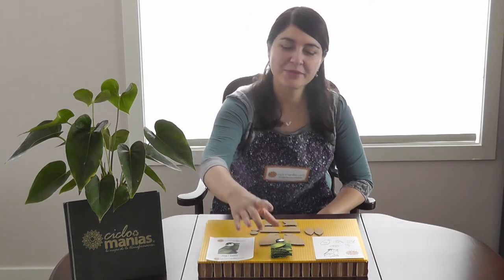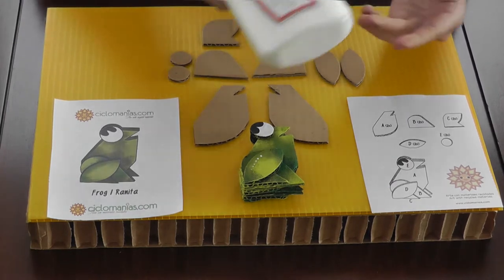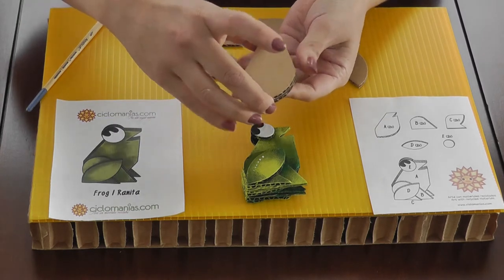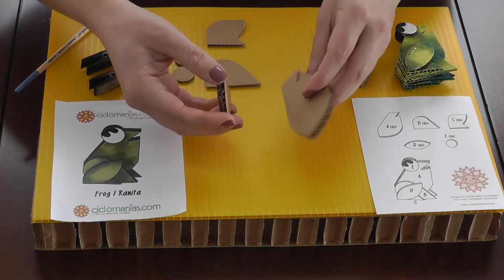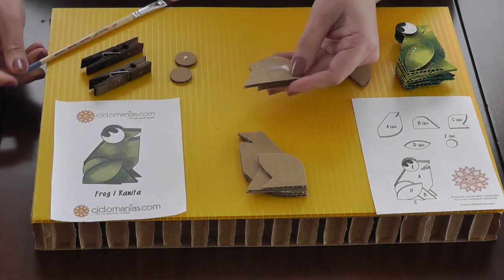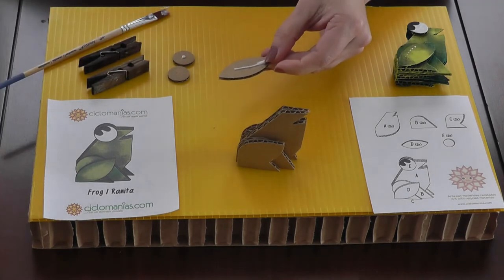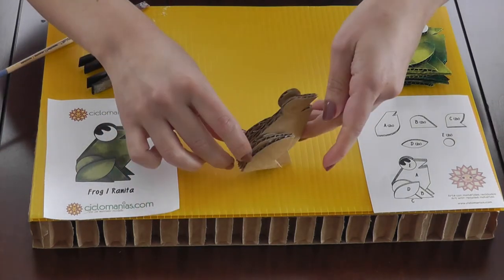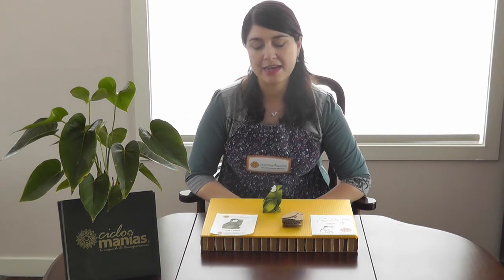Make an upcycled Frog from cardboard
As part of our online tutorials we have a new release to share with you: The DIY Frog.

This frog has been used in both Mexico and Canada to raise awareness about the important role amphibians (frogs, salamanders and caecilians) play in nature.

The word "amphibian" refers to the capability of these animals to live both in land and water. Due to this adaptation they are wonderful indicators of the environment's health. Unfortunately, dramatic declines have been reported for decades threatening global biodiversity. However, there are many organizations working hard to preserve these wonderful animals. By purchasing the Frog DIY kit you support our mission to raise awareness about biodiversity and animal conservation in both, Mexico and Canada through our environmental education workshops.

 A frog DIY kit makes a great gift for the special one in your life who enjoys and appreciates animals particularly frogs. It is also a great group activity to engage with all artist age while discovering that upcycling is fun and easy to do at home.

You can glue the pieces with regular white glue and paint them using acrylic paints.

As a small business, we grow by word-of-mouth referrals and searches on the internet. If you've enjoyed your frog DIY kit.